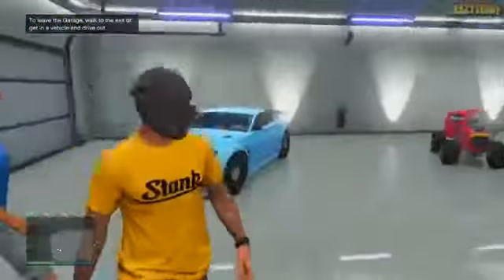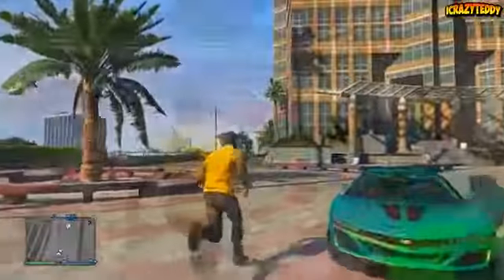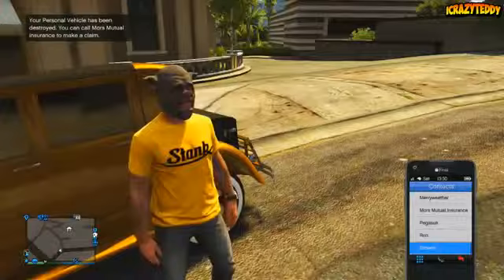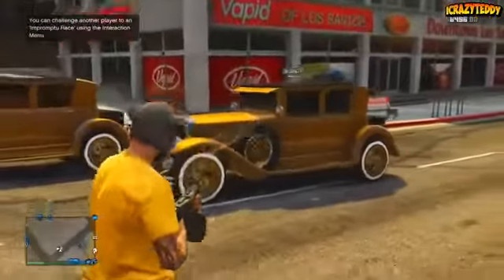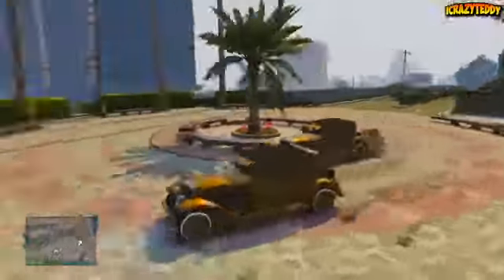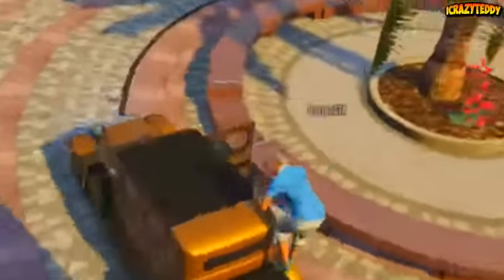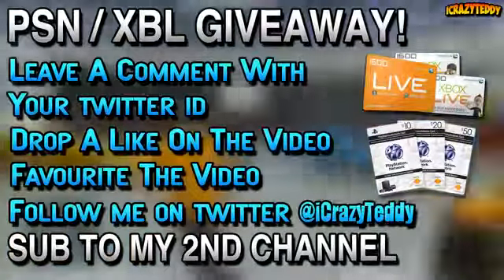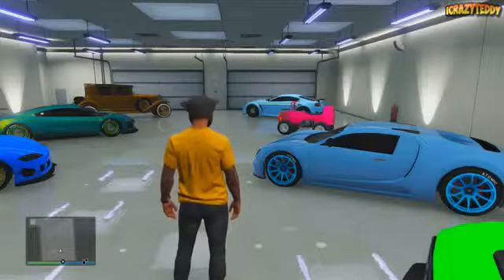GTA 5 Glitches Car Duplication Glitch 1 12 Free Rare Cars On GTA 5 Online ! GTA 5 Glitches